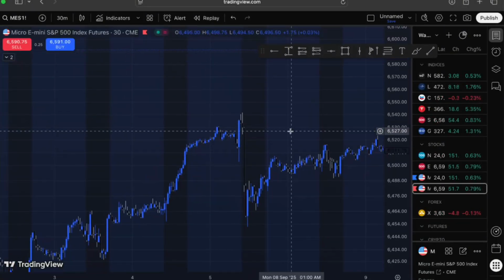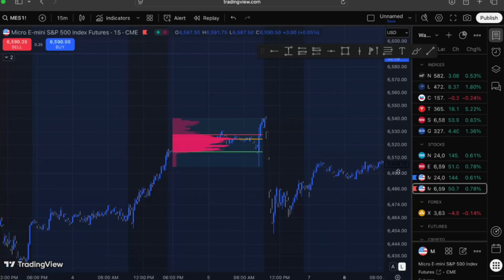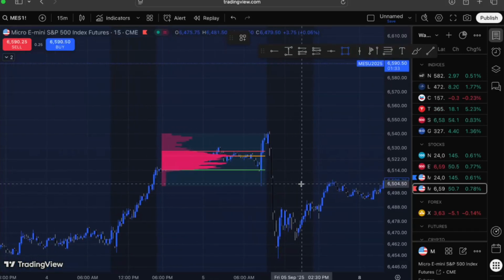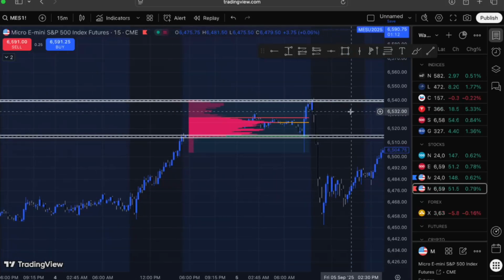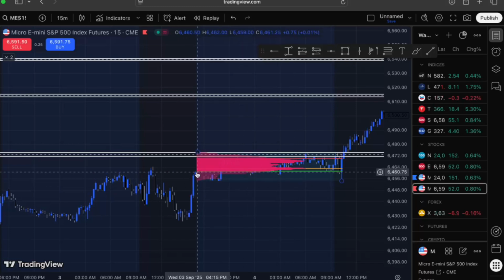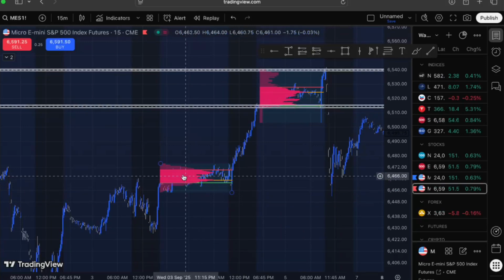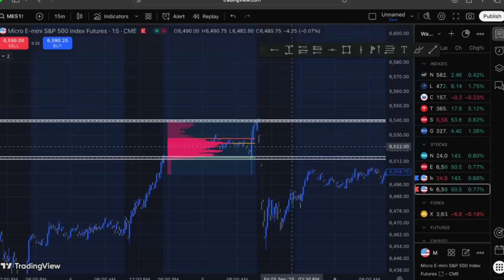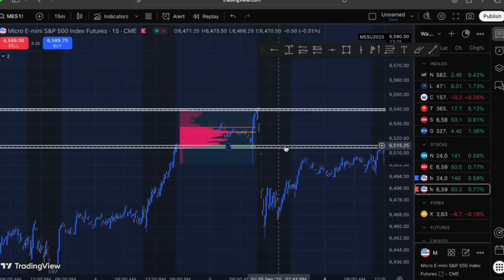Volume Profile Shelves and Ledges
Showing ya'll how to differentiate shelves, ledges, & extremes.